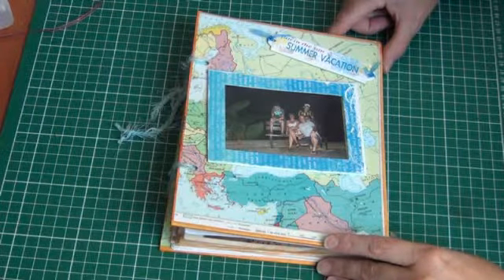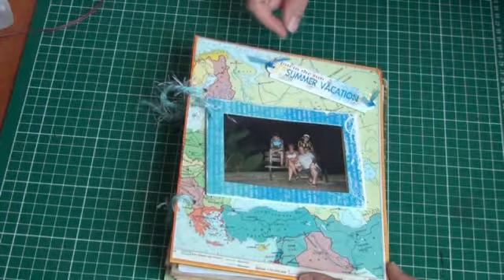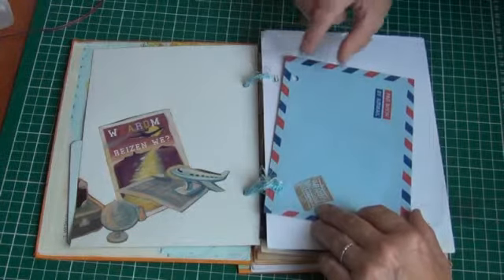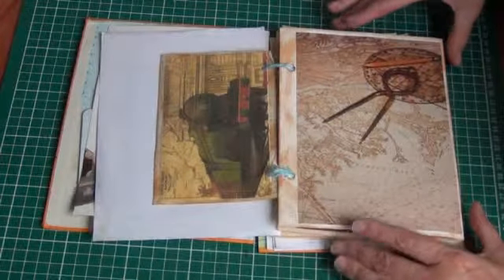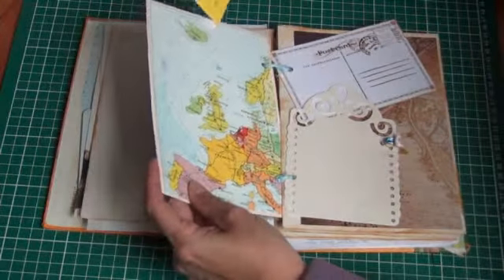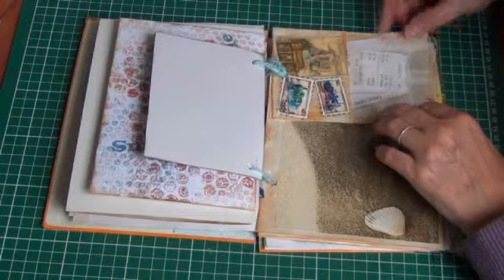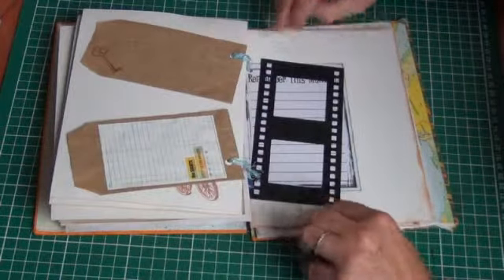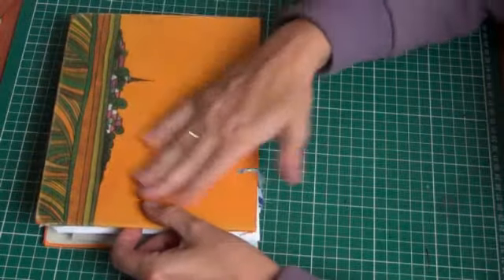DIY travel smashbook journal mini album before decorations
I made this travel smashbook journal mini album to put in my pictures from our vacation to Turkey. You can take a look at the finished journal

I used alot of things in this album like:
stickers, maps, postcards, tags, coins, sea shells, scrapbook papers, magazine cut outs, paperbags, envelopes, etc